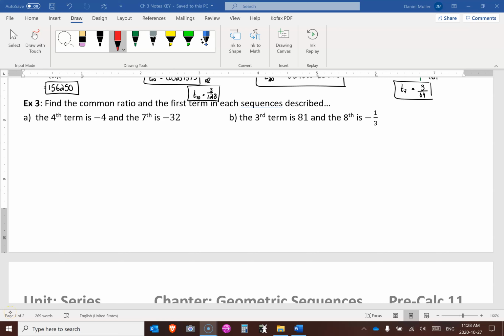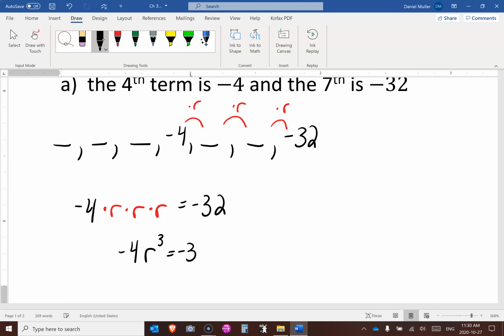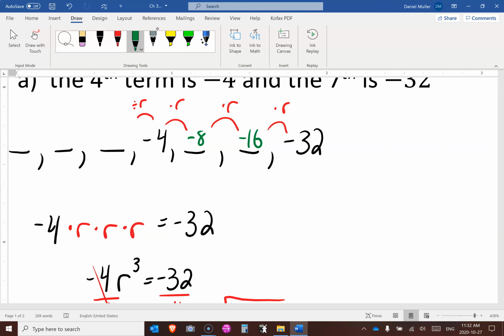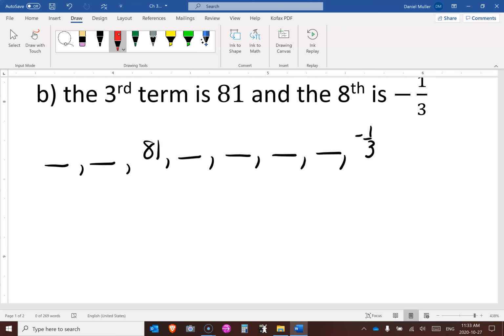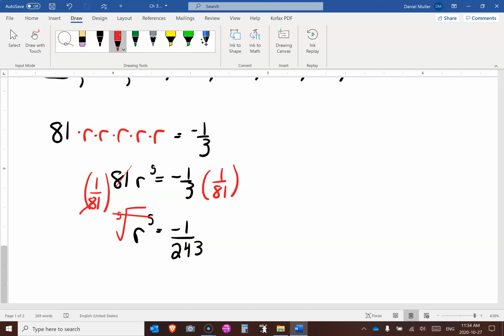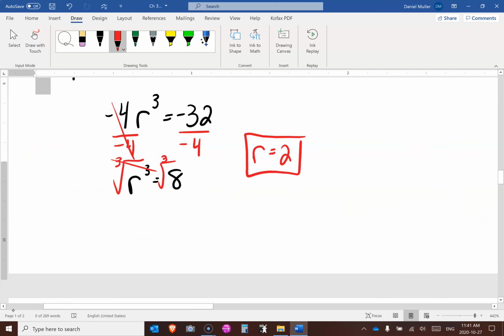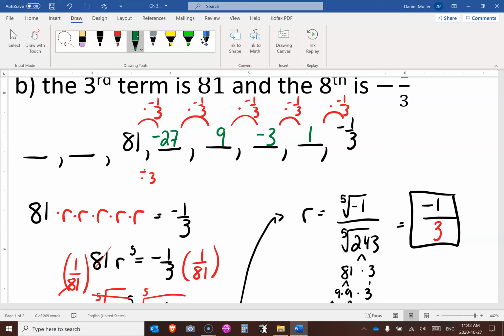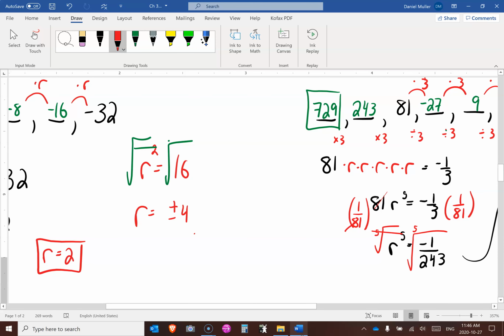Unit 7 Chapter 3 Geometric Sequences Part 3